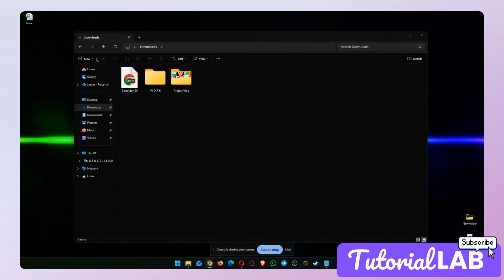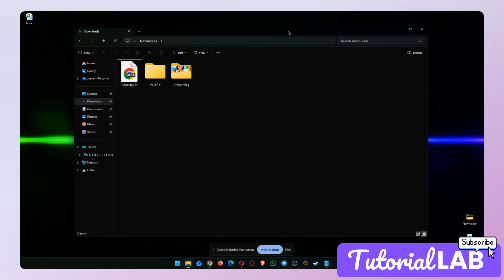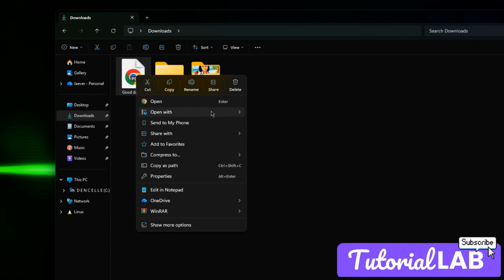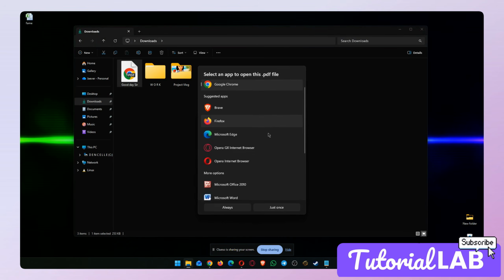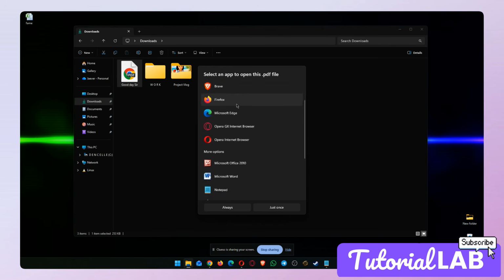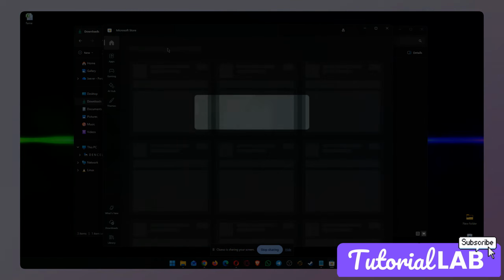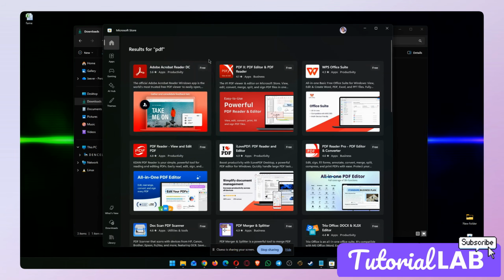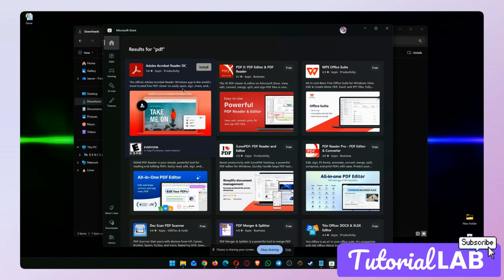How To Open PDF In Adobe Instead Of Chrome (Step By Step)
How To Open PDF In Adobe Instead Of Chrome

Hello everyone! In this video, I’ll show you exactly "How To Open PDF In Adobe Instead Of Chrome" so you can use Adobe’s tools for viewing, annotating, signing, and managing PDF documents rather than opening them in your web browser.

We’ll go step by step through how to "open PDF in Adobe instead of Chrome" and explain how default PDF applications work on different operating systems. I’ll also show you how to "change default PDF viewer Windows 11," demonstrate how to "set Adobe Acrobat as default PDF reader Mac," and cover how to "stop Chrome from opening PDF files" automatically so documents open directly in Adobe Acrobat.

By the end of this tutorial, you’ll confidently know how to make Adobe your default PDF viewer, adjust browser settings, and ensure PDF files open in the application that best fits your workflow.